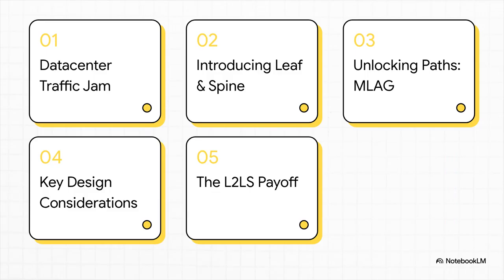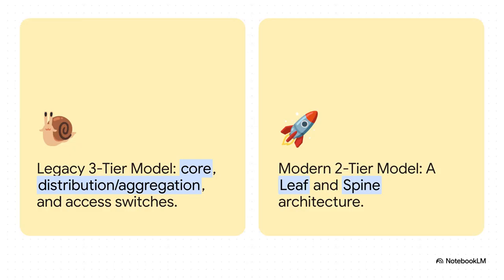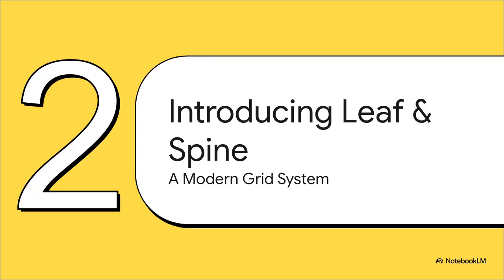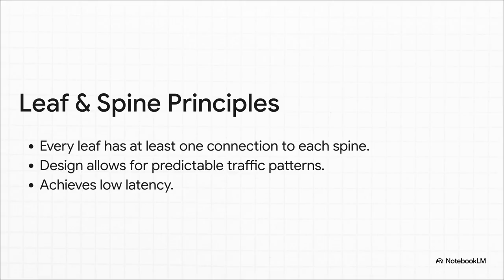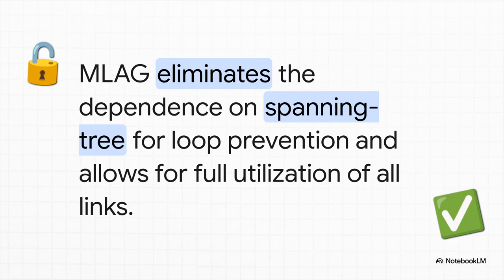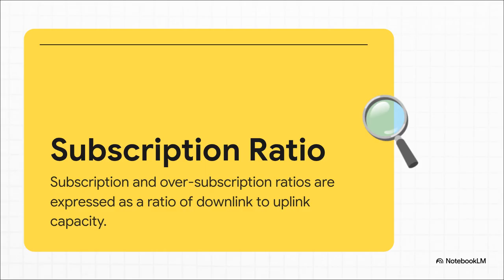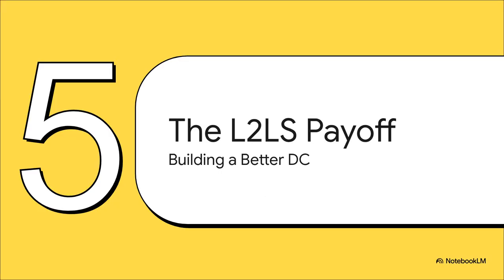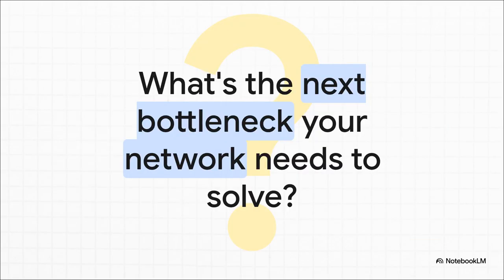Demystifying L2 Leaf & Spine